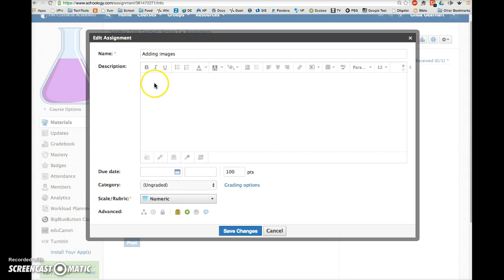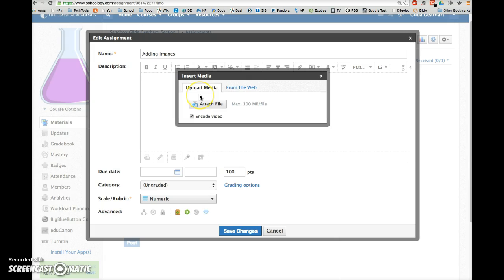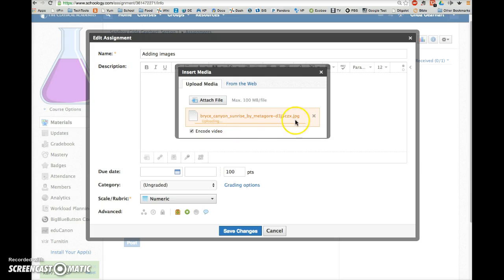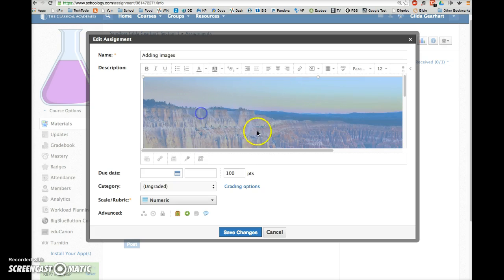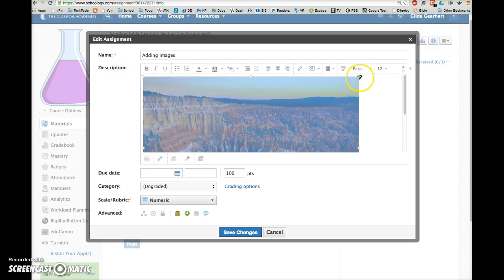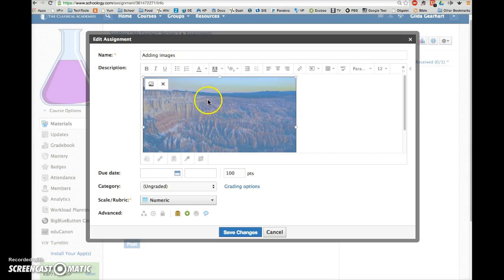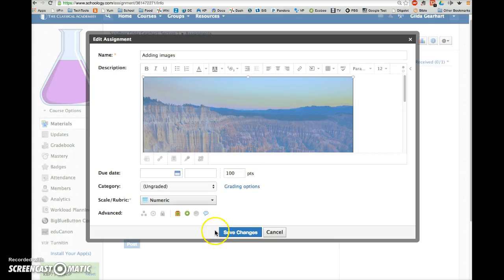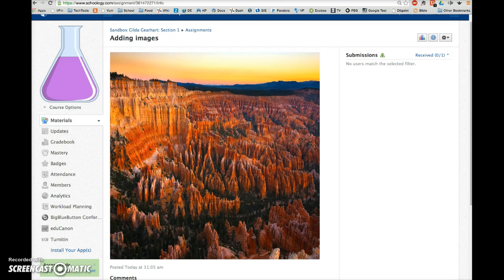Schoology Add Images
How to add an image from your computer to a Schoology assignment, page, discussion, or quiz.